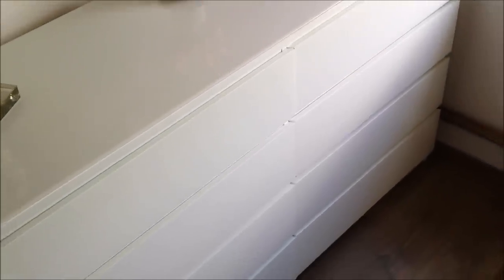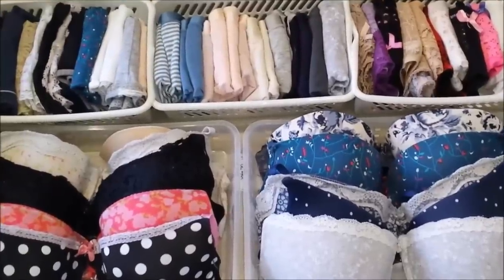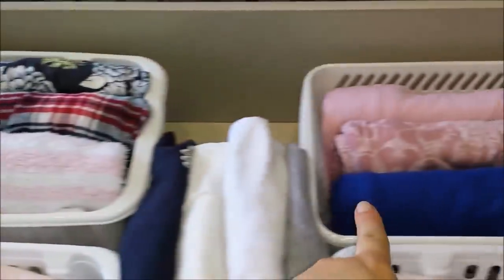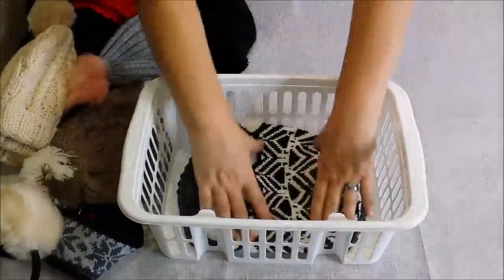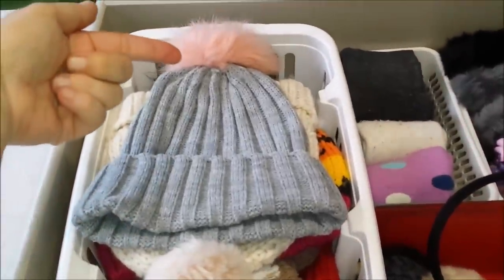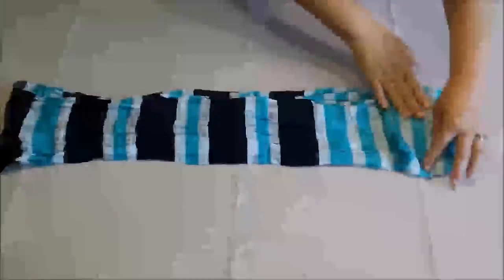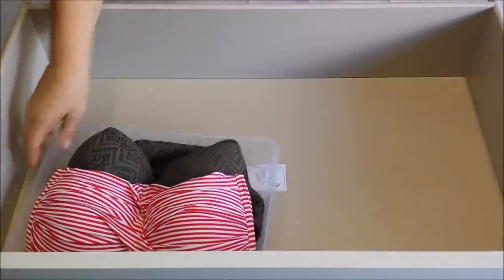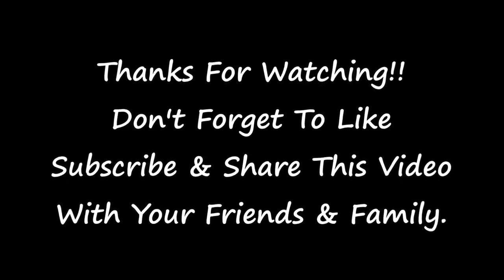Dresser Drawer Organization- The Best Way To Organize Your Dresser Drawers (How To Organize Drawers)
Learn how to organize your dresser drawers like a professional organizer.

In this video, I have two Ikea Dressers (IKEA MALM Dresser)
I have put them together side by side, to make one large
Dresser.

I also purchased the specific white frosted glass from IKEA that is sold for those MALM dressers.

This glass top protects the top of the dressers, and it makes it
Look at the two dressers are one piece.

In this video, I am organizing a total of 8 drawers.

These drawers are big and can hold a lot of clothes.

Instead of organizing my drawers, the way most people do, which
Is folding the clothes and storing them in the drawers.

I am using Different sizes of plastic baskets to sort out my clothes by Category.

By using the plastic baskets inside of the drawers, I have saved a
A lot of space, and I can clearly see everything that I have.

By doing so... My drawers are always neatly organized!!

I have also saved a ton of space, by folding my clothes on a
Specific way, that looks like you are filling your clothes away!

I love folding clothes in this way, because again...
I am saving a ton of space, compared to the traditional way
Of storing clothes.

__________________________________DIY Videos_____________________

___________________________________Beverages____________________

________________________________Visit Slovenia____________________

________________________________Airline Reviews__________________

________________________________Social Media_____________________